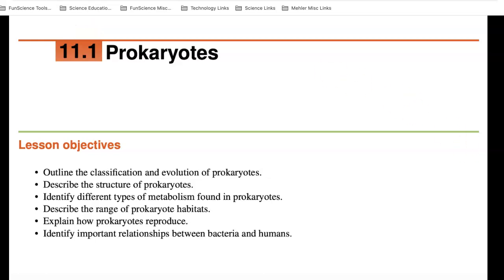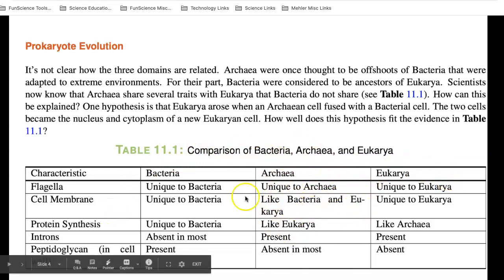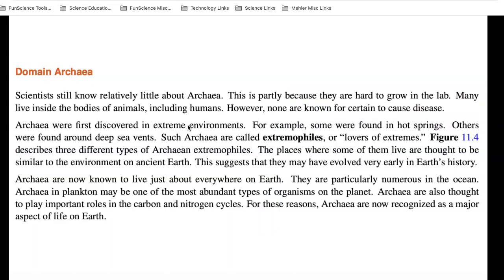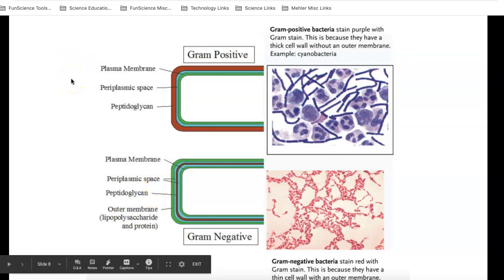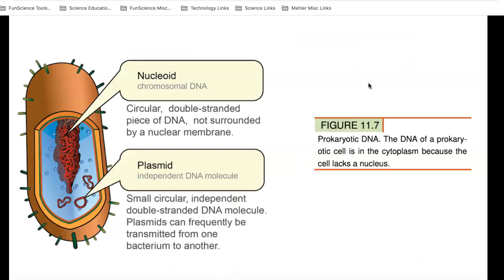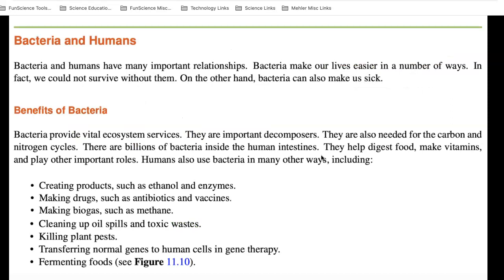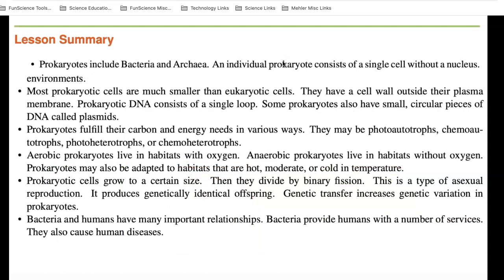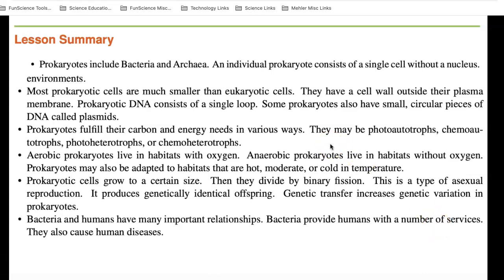11 Screencast Section 11_1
Prokaryotes (Bacteria)